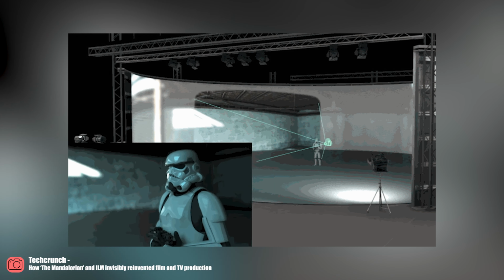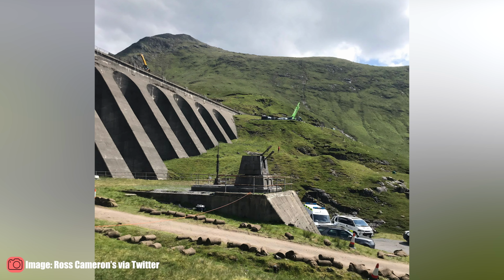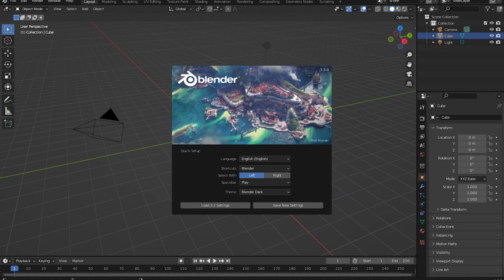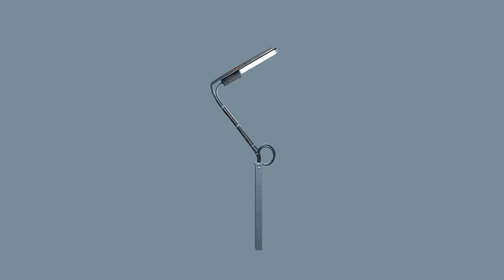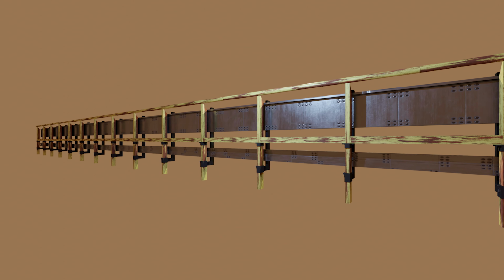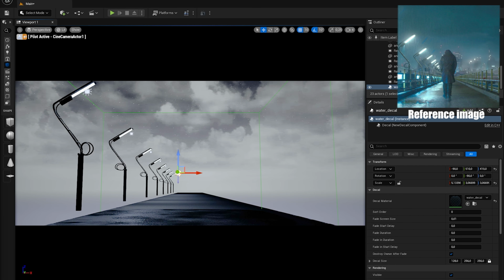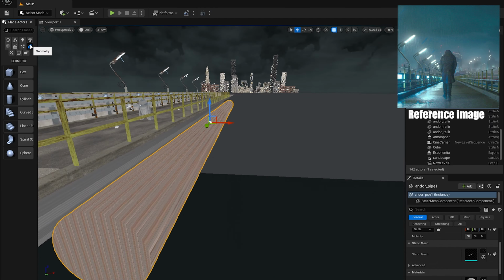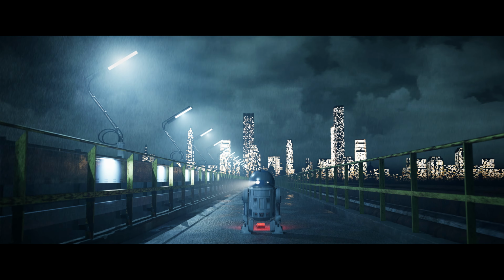Let's recreate this scene from StarWars Andor in Unreal Engine 5 and Blender | 3D environment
Hi everyone, in this video we will be recreating a scene from the Disney StarWars serie Andor using Unreal Engine 5 and Blender.

sound effects used:
mik300z - R2 ralk.wav